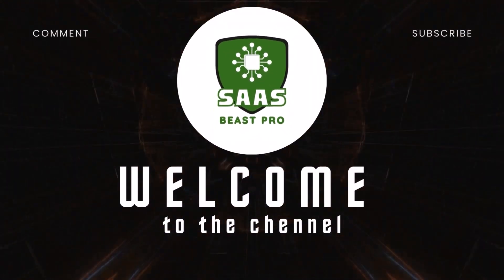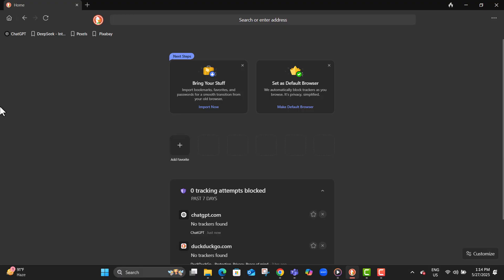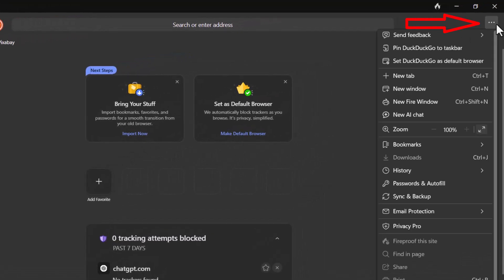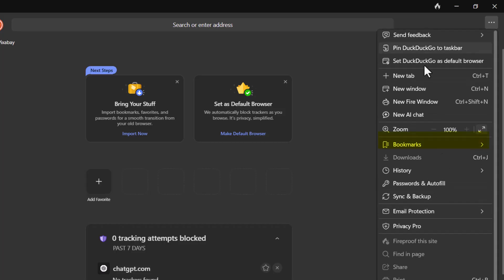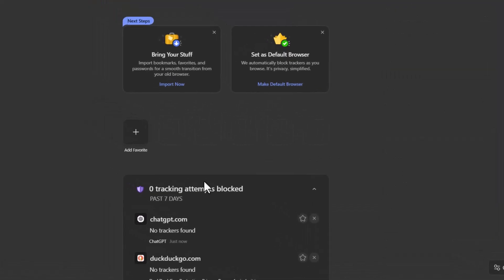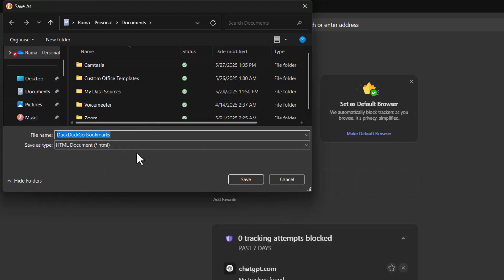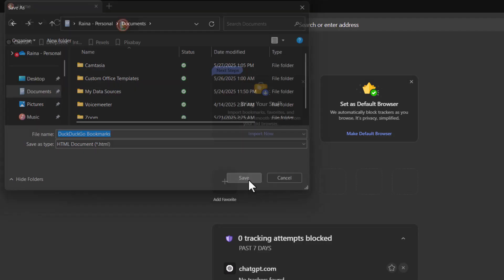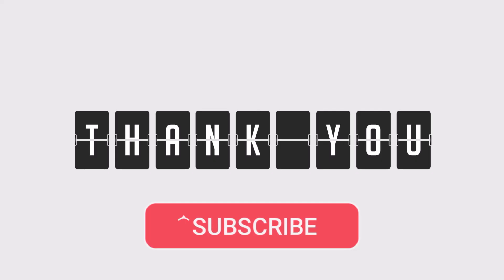How To Export Bookmarks On Duck Duck Go - Quick Tutorial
How To Export Bookmarks On Duck Duck Go

If you're using DuckDuckGo and want to back up or transfer your saved sites, exporting your bookmarks is a useful option. This process allows you to save a copy of all the websites you've bookmarked and use them on another browser or device. Whether you're switching devices, setting up a new browser, or simply backing up your data, knowing how to export bookmarks from DuckDuckGo can save you time and effort. This video explains what exporting bookmarks means and why it's important for organizing your online experience.

* How to save duckduckgo bookmarks to file
* Export duckduckgo browser bookmarks
* Backup bookmarks from duckduckgo
* Transfer duckduckgo bookmarks to chrome
* How to move duckduckgo bookmarks to another device